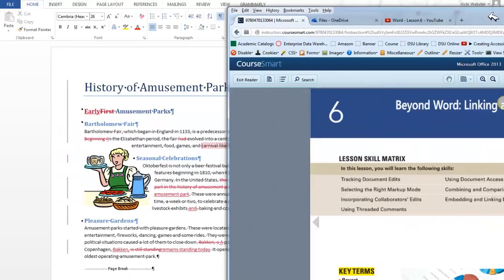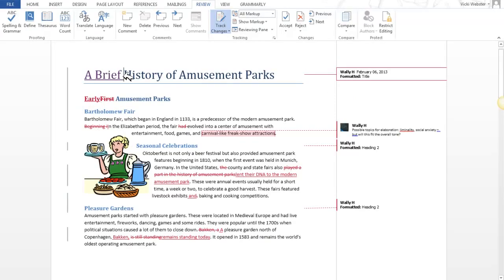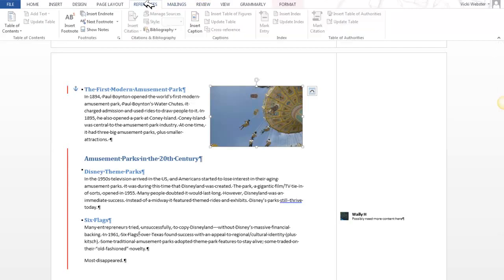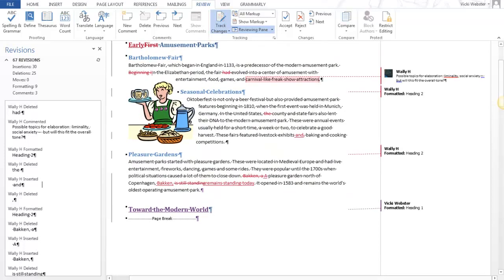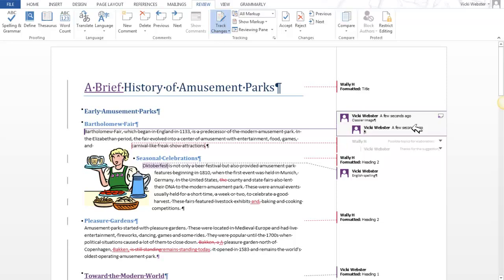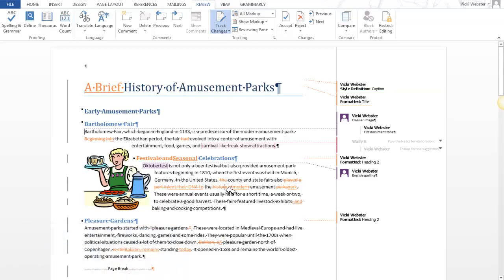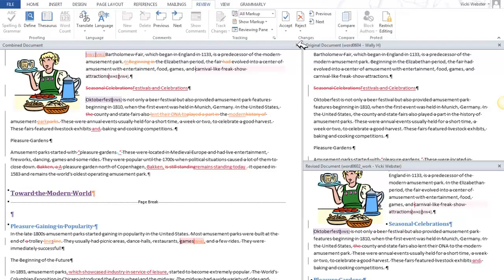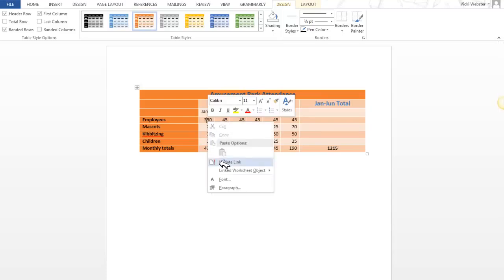Lesson 6 Beyond Word Linking and Collaborating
Demonstration of using with Microsoft Word.